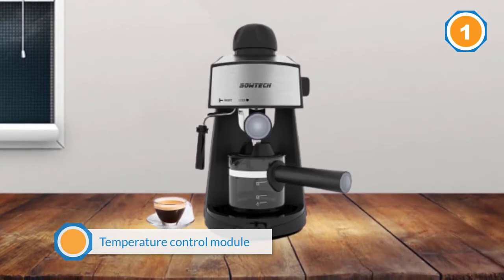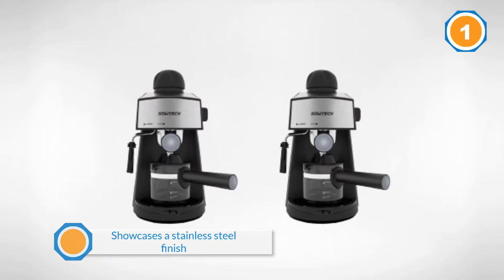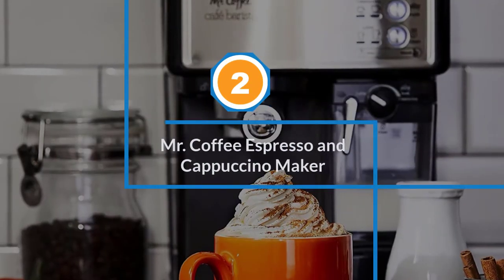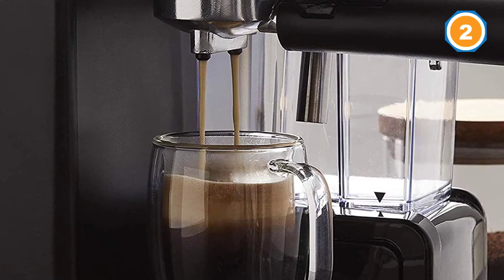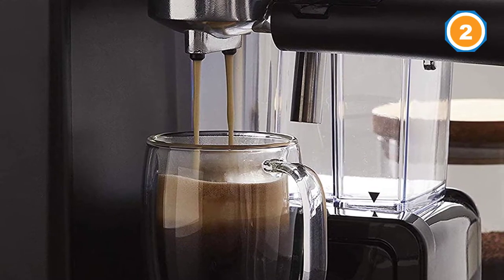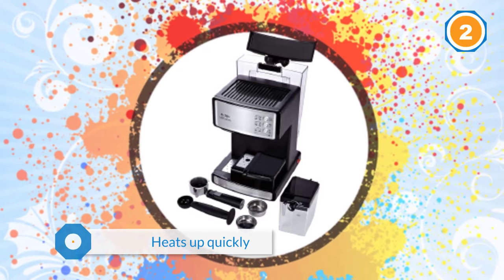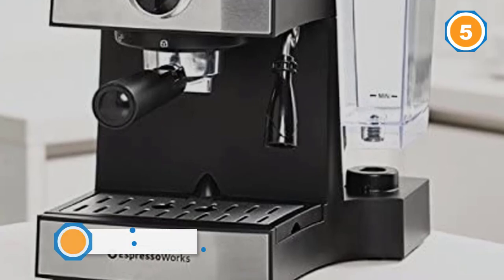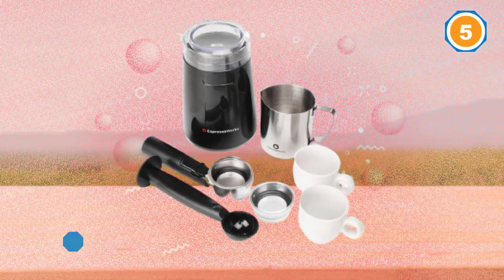Top 5 Best Espresso Machine Under 300 Review in 2023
Best Espresso Machine Under 300 featured in this Video:
0:16 1. SOWTECH 3.5 Bar 4 Cup Espresso Maker Cappuccino Machine
1:28 2. Mr. Coffee Espresso and Cappuccino Maker
2:33 3. Breville Vertuo Coffee and Espresso Machine
3:37 4. De'Longhi EC702 15-Bar-Pump Espresso Maker
4:41 5. EspressoWorks Espresso Machine & Cappuccino Maker

What Is an Espresso Machine Under 300?
An espresso machine is a specialized piece of coffee-making equipment used to create a very strong Italian coffee drink called espresso. A commercial espresso machine displayed in a coffee shop is often very ornate, with several large compartments and an elaborate plumbing scheme. Ironically, the espresso machine is often the largest piece of equipment in a coffee bar, but the actual espresso drink is served in the smallest cup, called a demitasse.

What is the Best Espresso Machine Under 300 to buy?

If you are looking for the top Espresso Machine Under 300, then you are in the right place.